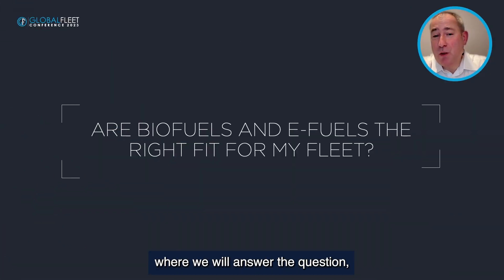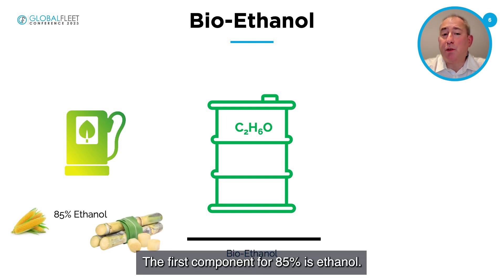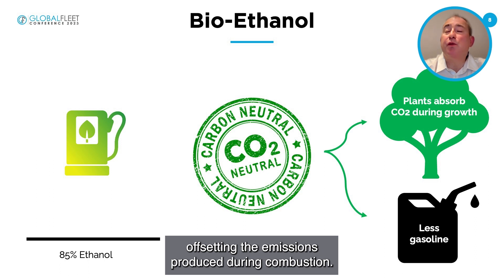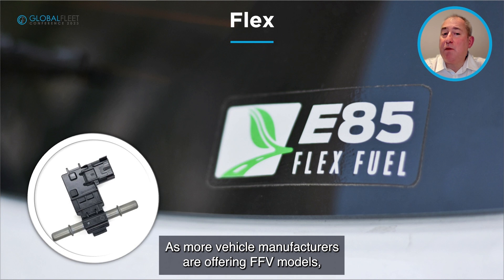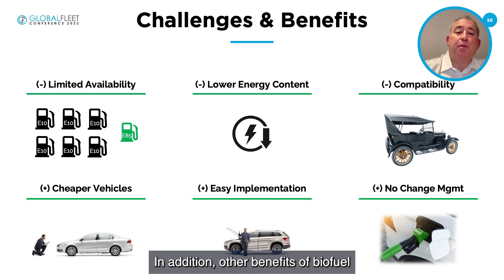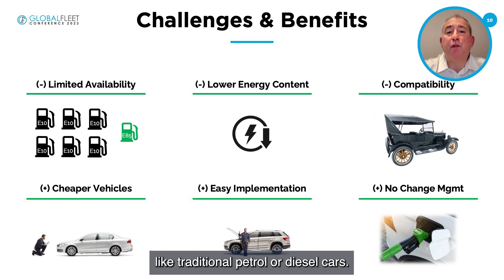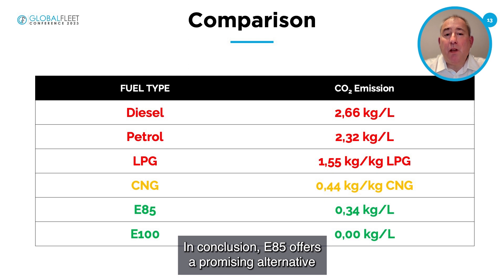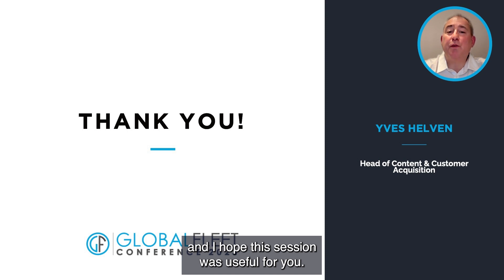Global Fleet Summit - December 2023 - Biofuels